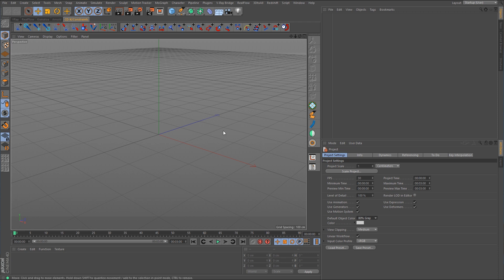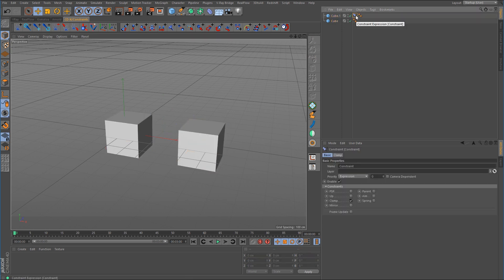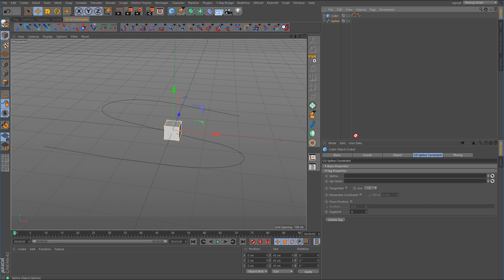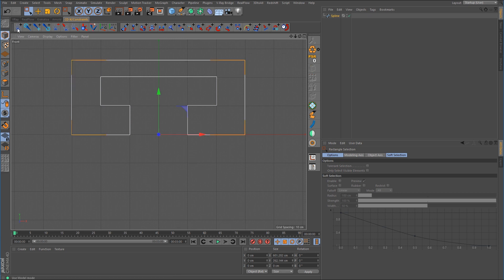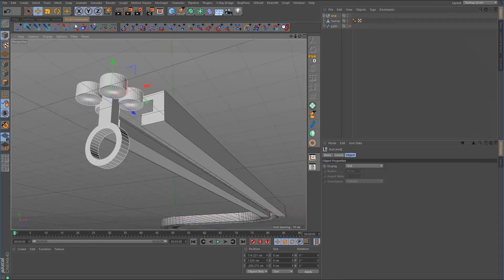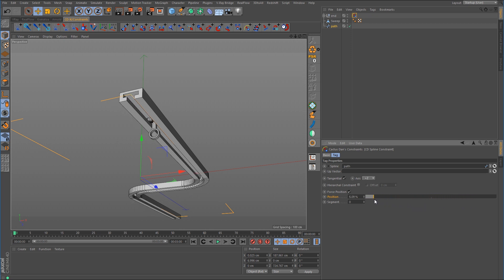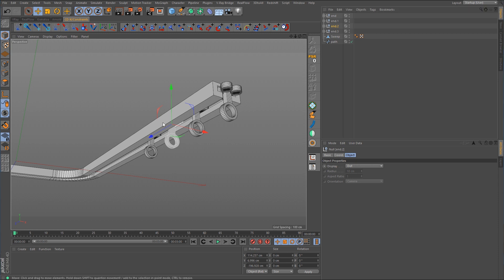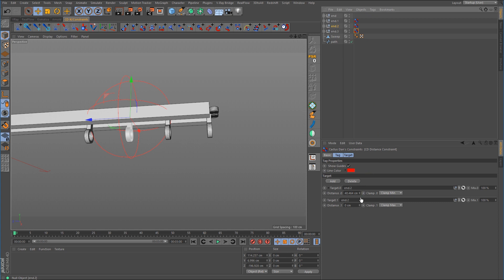C4D Constraints Series - Part 6 - Distance and Spline constraints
Part 6 of the series. We take a look at two constraints (distance and spline), then we build a rail to use them on.